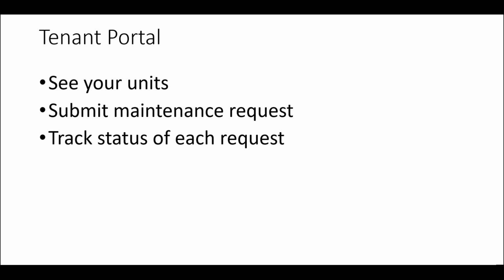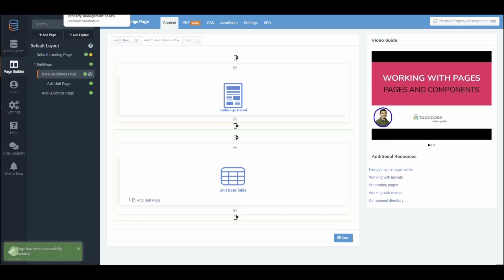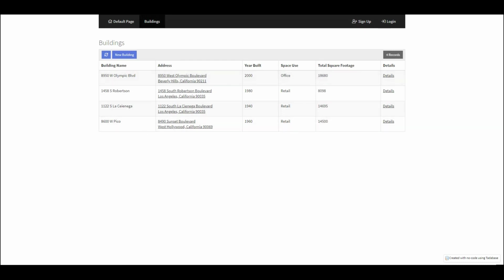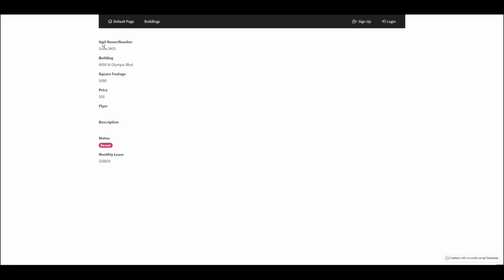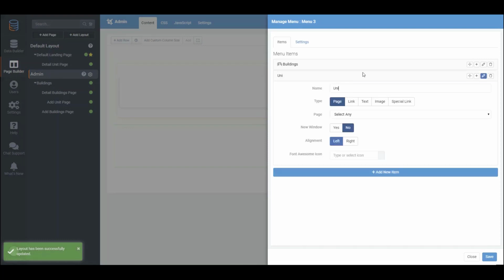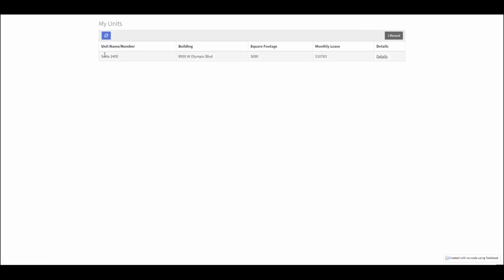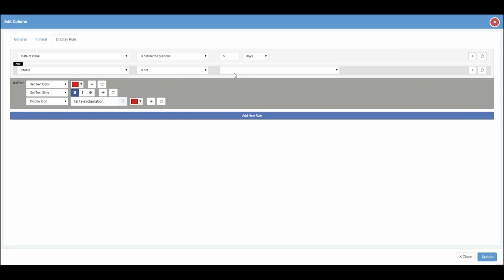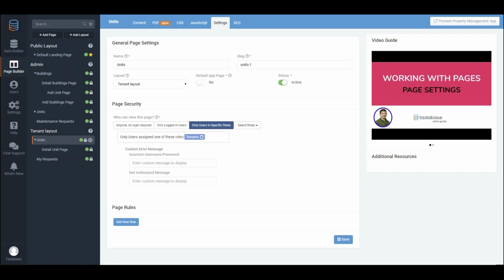How to build a Property Management app with Tadabase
Join us as we build out a Property Management app from scratch using Tadabase's easy, no-code web app builder.

--LEARN MORE--

--ABOUT US--